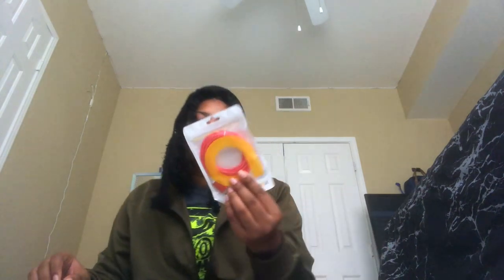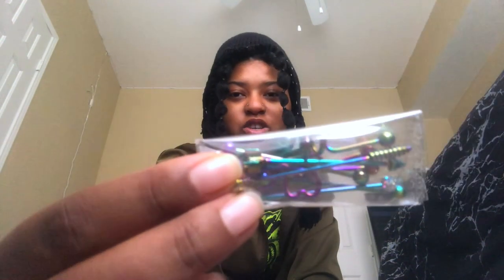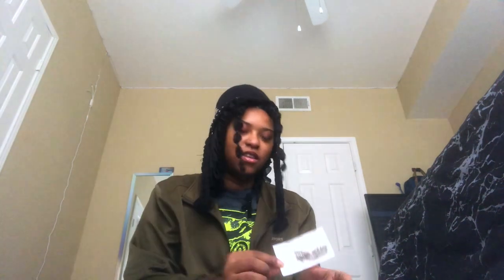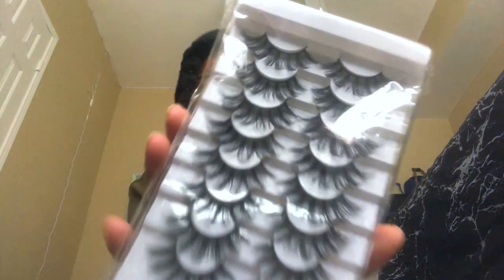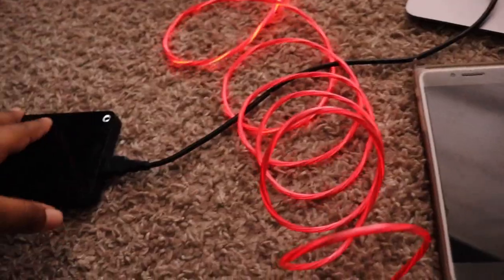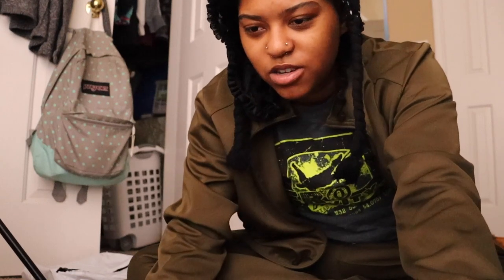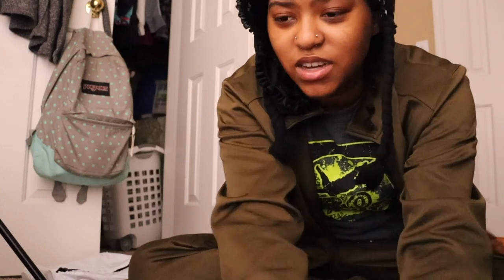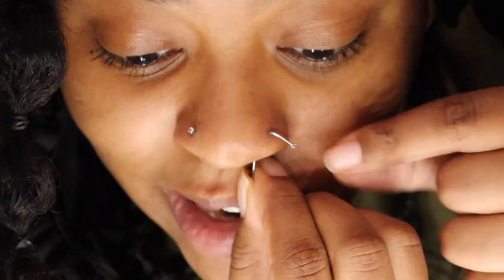Vlogmas Day 24 - using Final Cut Pro, changing my nose piercings, and unboxing haul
Hi y'all, welcome to the channel that documents my authentic journey in being a social media entrepreneur. My goal is to inspire others to truly go for their dreams by doing so myself.